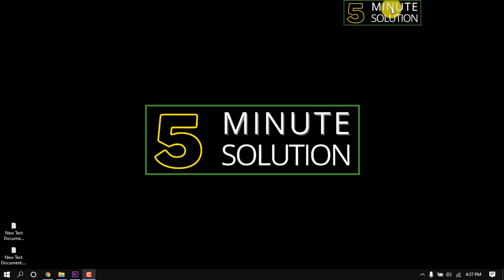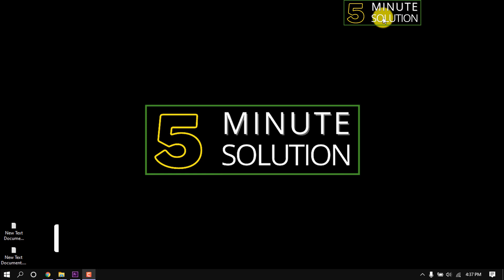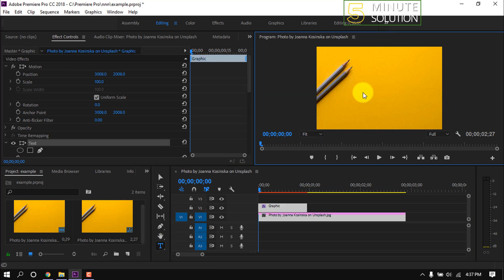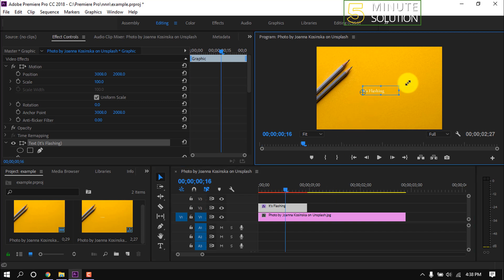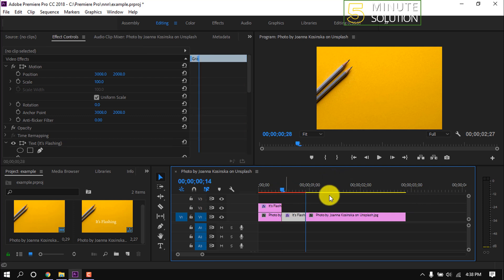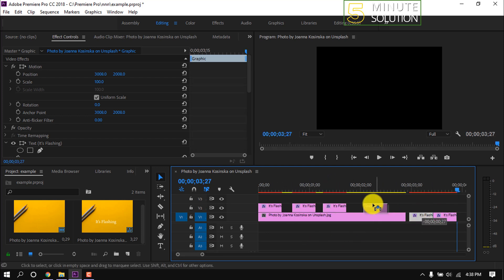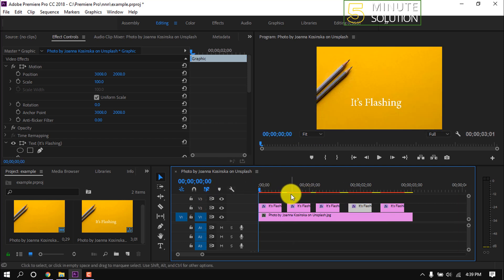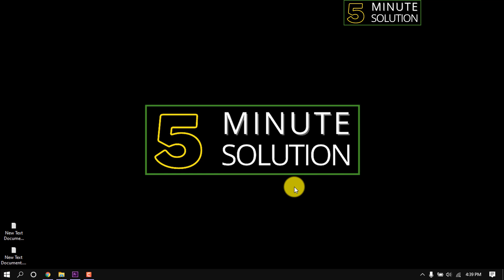How to make flashing text in premiere pro 2025 | flashing text Tutorial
How to make flashing text in premiere pro | flashing text Tutorial
This is a quick how to video on how to make the text flicker effect within Premiere Pro.

▼ Related Keywords ▼

"blinking effect premiere pro"
"flicker effect premiere pro preset"
"lightning flash effect premiere pro"
"flashing text generator"
"adobe premiere neon text"
"how to make text look good in premiere pro"